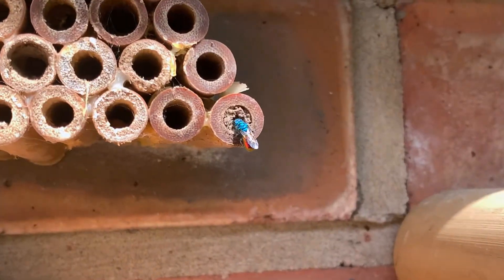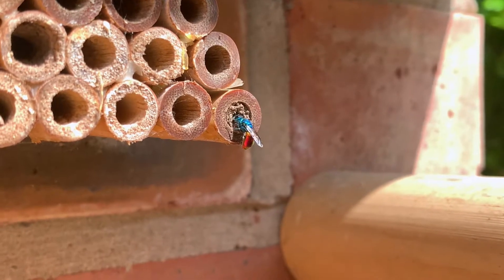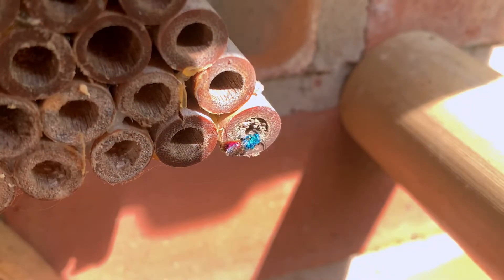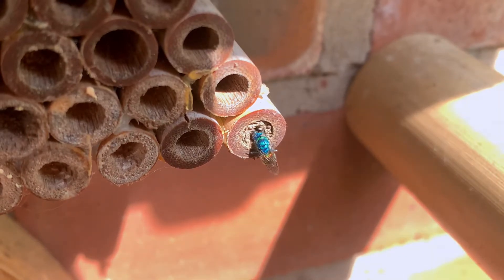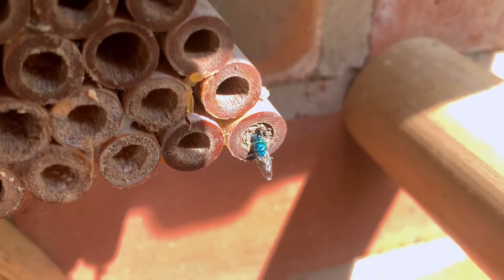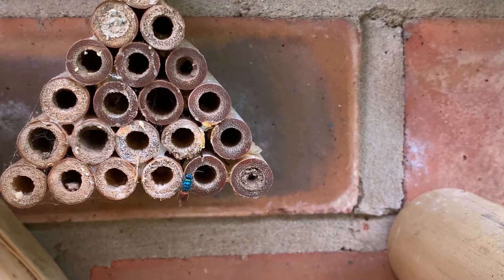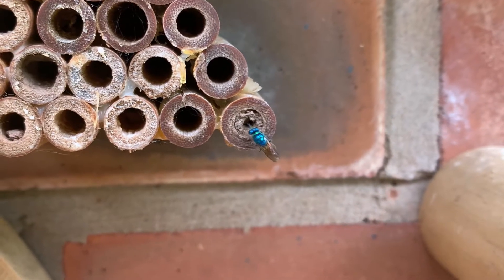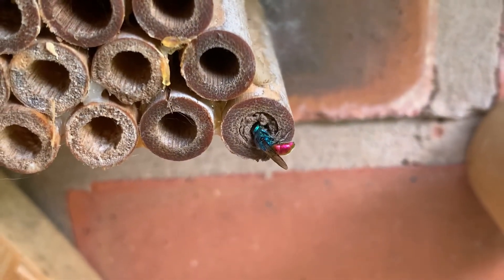The cuckoo wasp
This colourful, metallic insect is Chris-iss ignita, the Ruby-tailed wasp, and it is in the process of performing an act that gives it the other name by which it is known - the cuckoo wasp.

This female is attempting to break into the mud seal of a mason bee nest where it will lay its own eggs, much like the avian cuckoo does to other birds.